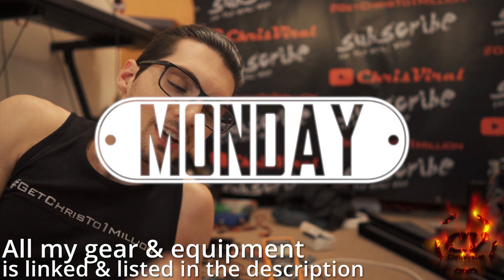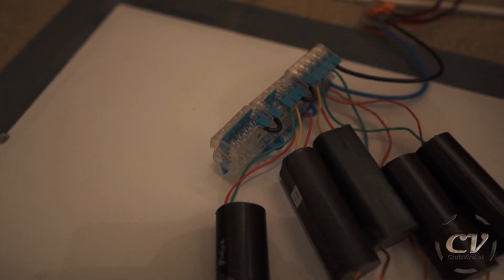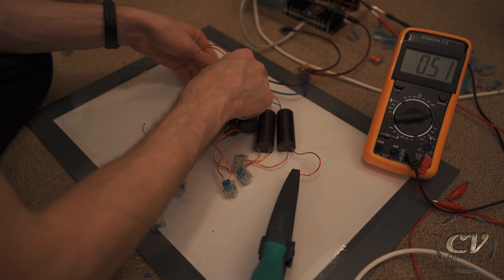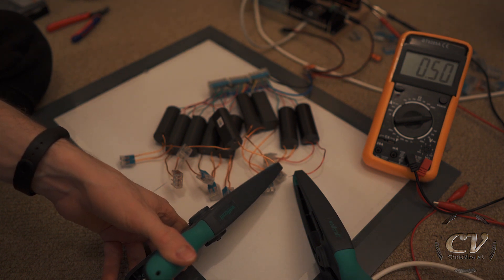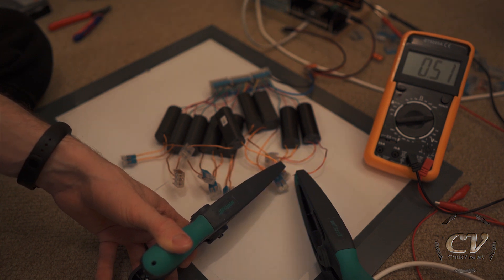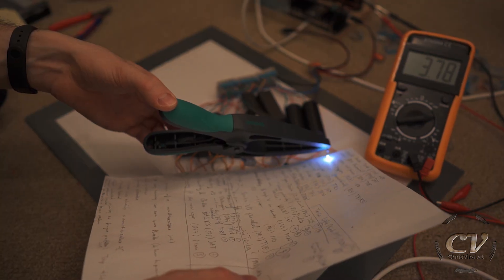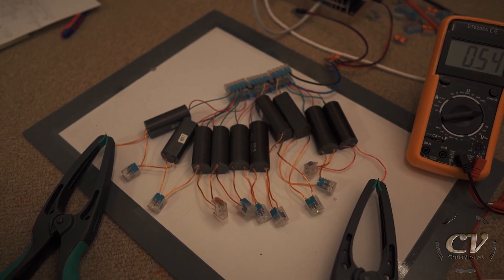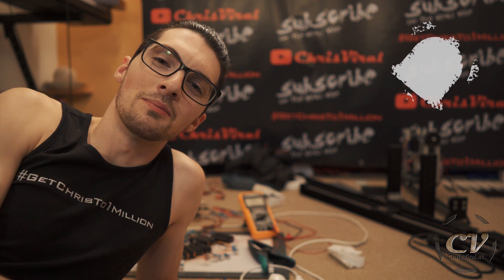10 x 400kV Modules In Series (Surprising Outcome)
▬▬▬▬▬▬▬ notes ▬▬▬▬▬▬▬

There are a few comments that are validating my theory and explaining what's going on if you're interested. Thanks for all the feedback and help.

~ ~ ~ Monday ~ ~ ~
▼ Wiring 10 400kV modules in series
▼ Firing all modules and getting interesting results
▼ Playing with the arcs a bit
▼ Trying to light up paper but just ending up cutting it
▼ Recapping my new learnings

▬▬▬▬▬▬ follow me ▬▬▬▬▬▬

▬▬▬▬▬▬ my equipment ▬▬▬▬▬▬

4K Monitor: USA - | UK - | GER
40TB NAS: USA | UK | GER
3D Printer 1: USA | UK - | GER - *
3D Printer 2 & 3: USA | UK - | GER

▬▬▬▬▬▬ used music ▬▬▬▬▬▬